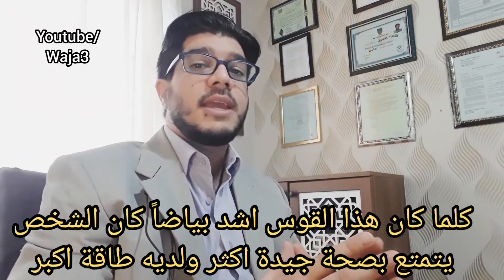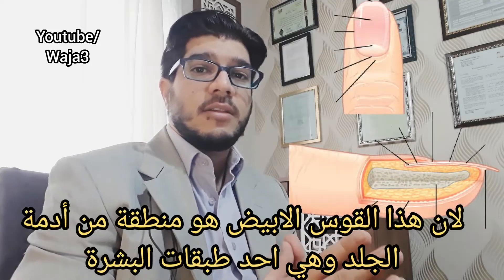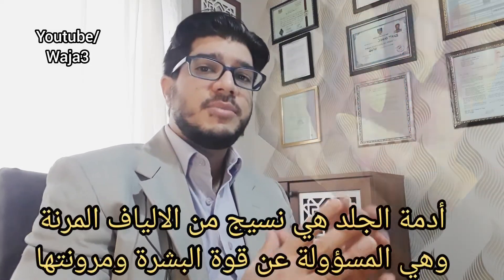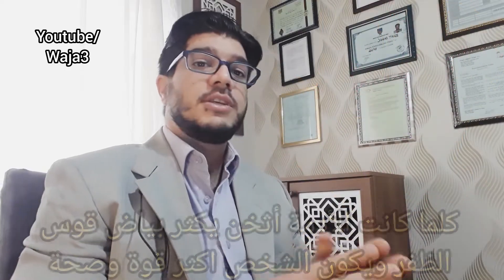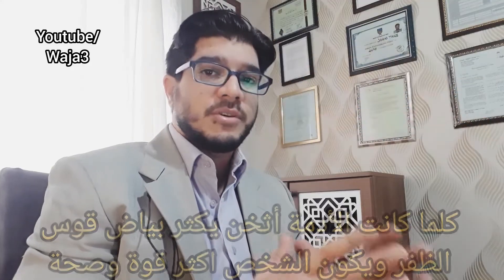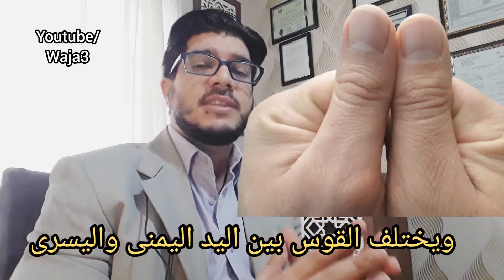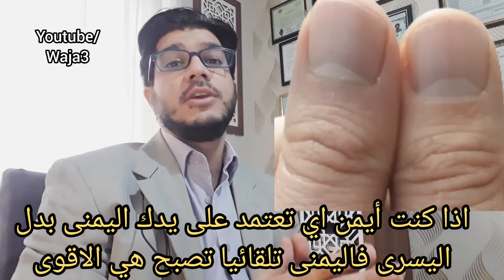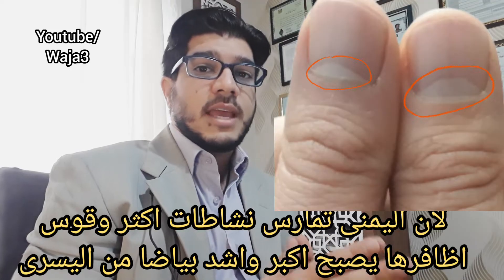What They Tell About Your Health, Personality Traits and Future! Little Moons On Your Fingernails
"Have you ever wondered why you have half moon shaped whitish areas at the base of your fingernails? Actually these little crescents or "lunulae" (which is Latin for little moons) serve as an indicator of your physical health, possible diseases you might have without knowing it and it can also tell a few things about your personality traits and even your future!

According to CHINESE PALMISTRY, a whiter lunula indicates a physically stronger and more energetic person. This has some scientific reasoning behind it because the lunula itself is an area of dermis which is one of the layers of the skin, the thicker the dermis the more whitish the lunula will appear. The dermis is made up of elastic and fibrous tissue, it is responsible for the skin's strength and flexibility. So, the thicker the dermis, the whiter the lunula the healthier and stronger the person.

People who are athletic, healthy and physically strong have an advantage and may experience a better life quality and this improves their future life prospects.

Also you might notice the lunulae are different in your right hand to your left. If you're right handed, you gonna use your right hand for much more activities, and thus your right hand gets stronge, and as a result the lunulae on your right hand fingers will be more predominant than on your left.

When the fingernail moons are barely visible or absent, it doesn't necessarily mean the person is sick. It could however be an indicator to some disease or a sign that those people are not taking good care of themselves, maybe drinking and partying too much, not having enough rest or sleep, overworking themselves and not exercising regularly ...

Keep in mind that it's normal for Children not to have visible fingernail moons and they become more apparent over time.

For adults though there are certain colors of the fingernail moons which are serious indicators to several types of illnesses.

When an adult notices the disappearance of their fingernail moons, that they're no longer visible, this is associated with thyroid gland disorders and a both a vitamin B12 and iron deficiency. This was concluded in a study published in the Journal of the American Academy of Dermatology by Philip R Cohen. The symptoms of these deficiencies are fatigue or extreme tiredness, lack of energy, shortness of breath and pale skin.

Purple lunulae means the person has poor blood circulation, and the shortage in blood and oxygen supply  makes the person feel dizzy quite often, experience headaches more than usual.

Pink (red) lunulae may indicate low physical activity and lung problems.

Black lunulae are a serious issue. This is a symptom drug poisoning or heavy metal poisoning. If you do live or work in an healthy enviroment and don't know where that poisoning could have come form, it could be related to the long-term use of certain medication.

Gray lunulae could be noticed in people who feel constantly tired, they might be suffering from eating disorders, their spleen or stomach are not functioning properly, and therefore, they're having problems with their digestive system.

Blue lunula discoloration is a sign of Wilson's disease.